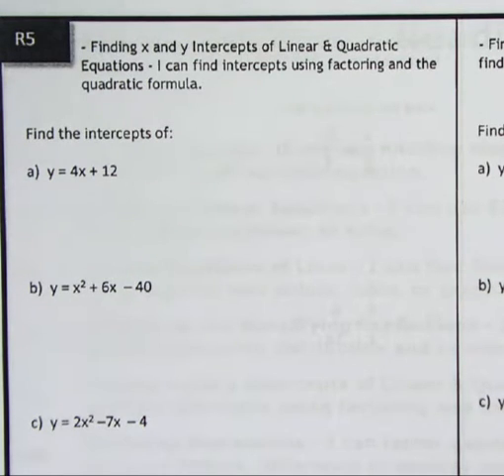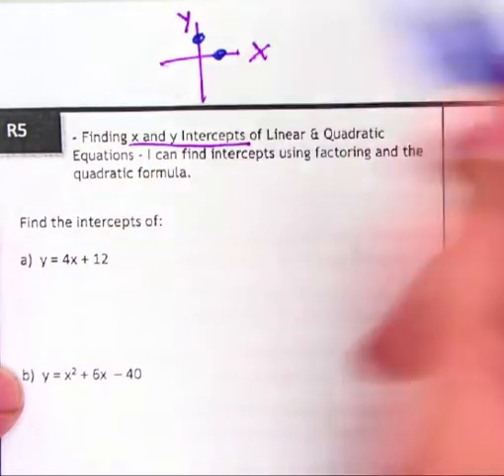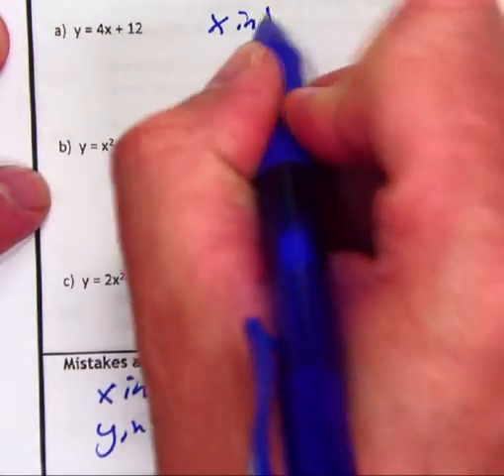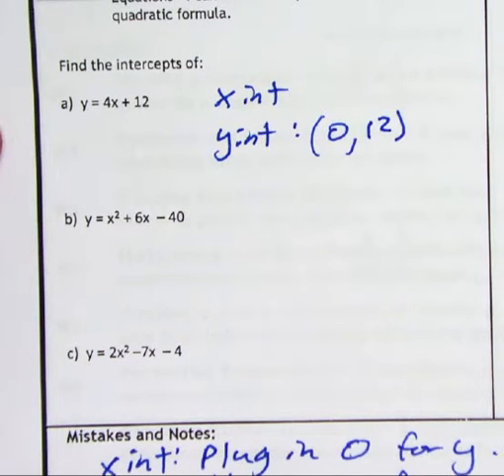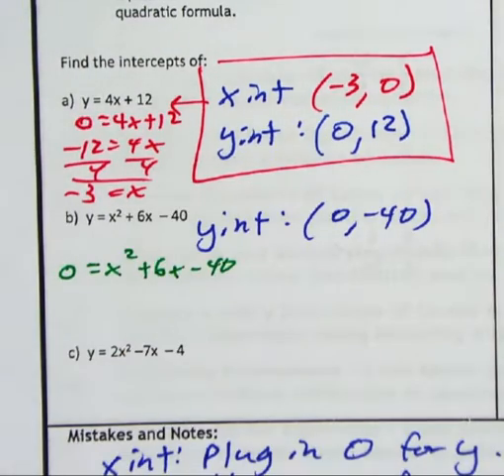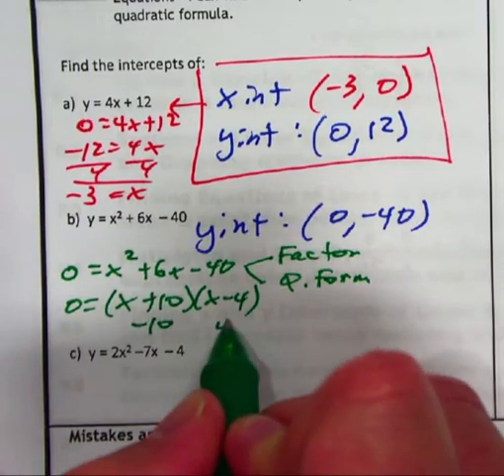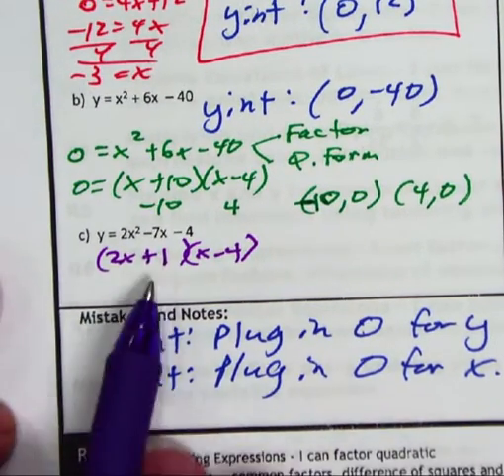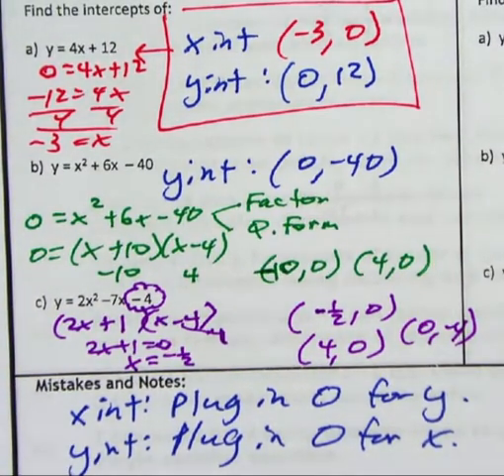R5 - x,y intercepts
x y intercepts